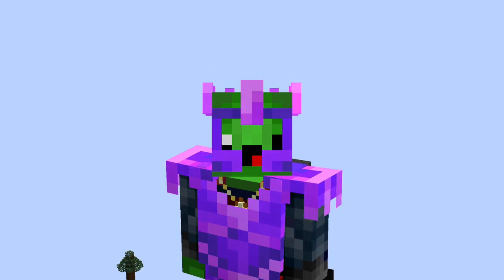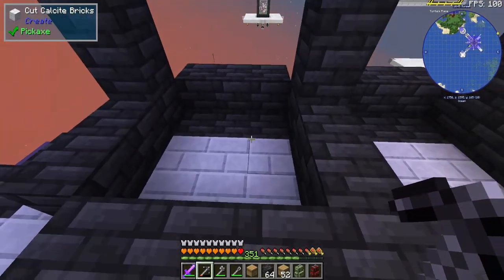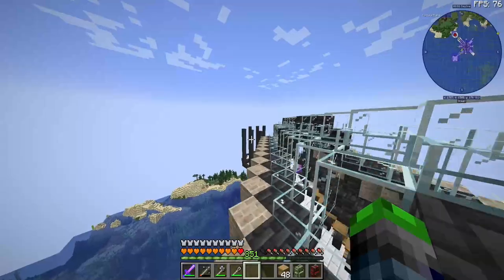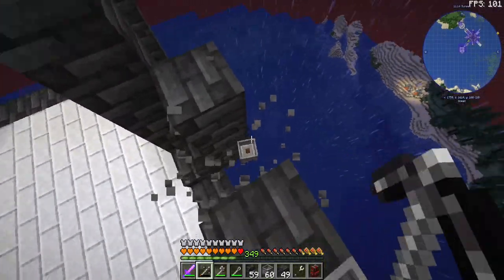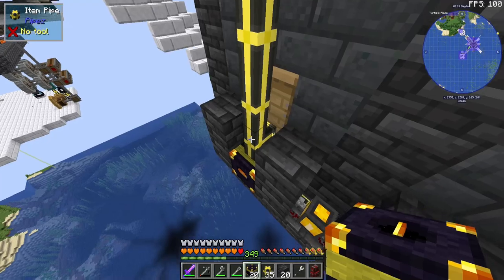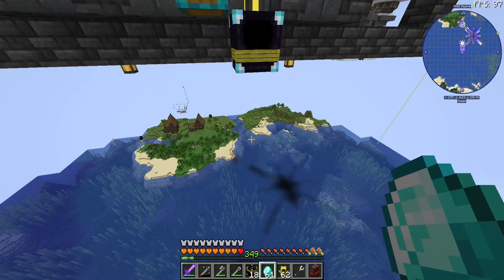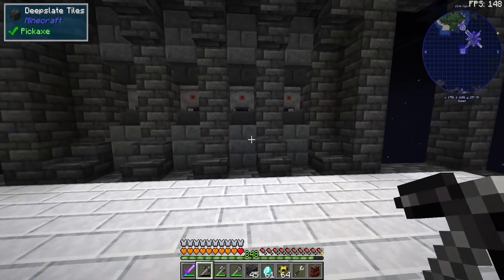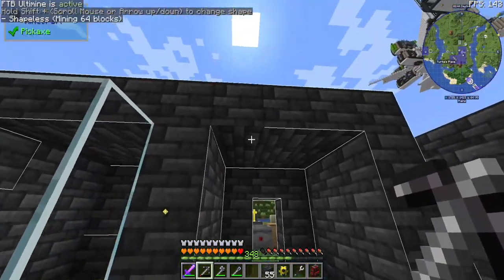All The Mods 7 | Official Bee Sanctuary! | [S2 EP26]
Today we will be focusing on getting the bees setup in our skybase! Its a great fun project, I hope Ya'll enjoy!

Links!